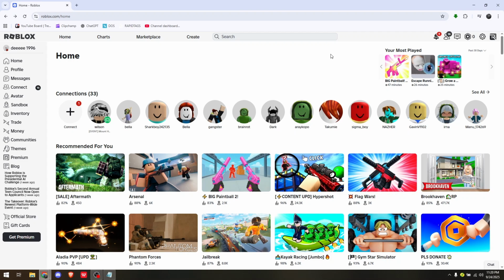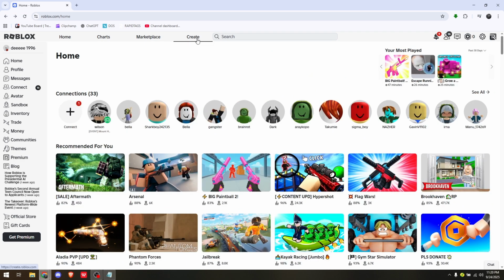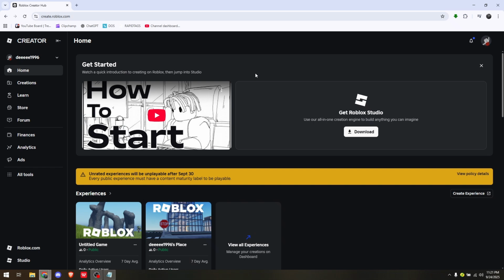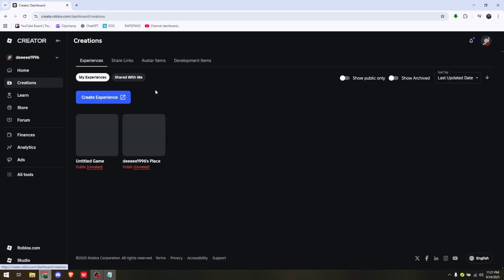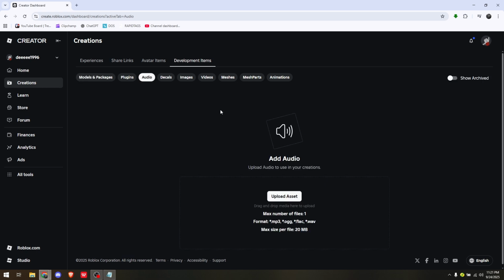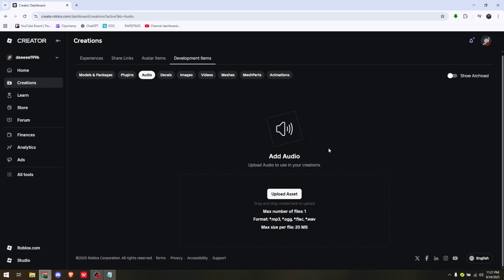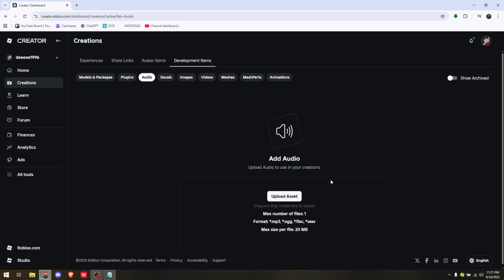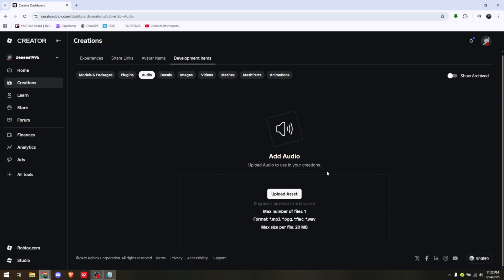HOW TO MAKE AUDIO ID PUBLIC IN ROBLOX 2026! (FULL GUIDE)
In this video I am going to show you how to make audio ID public in Roblox. If you want to share your uploaded Roblox sounds this tutorial will guide you. Learn how to set Roblox audio ID as public step by step.